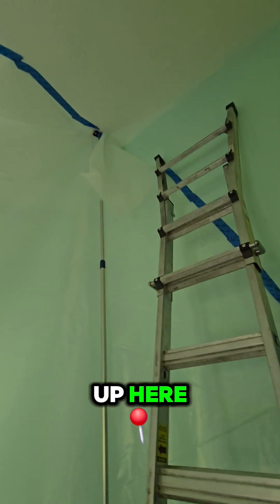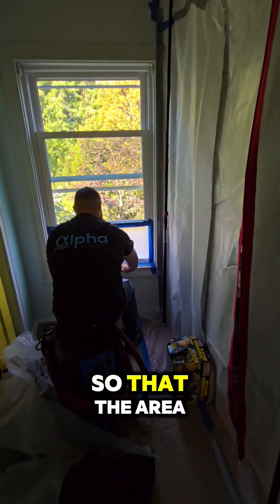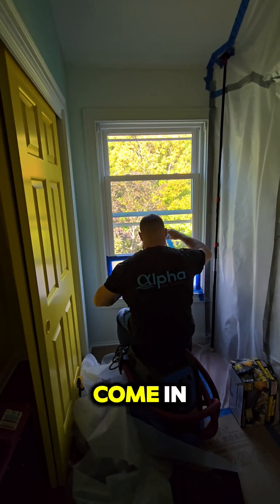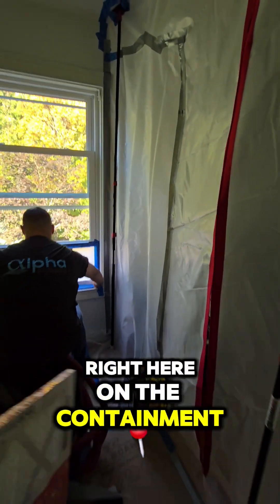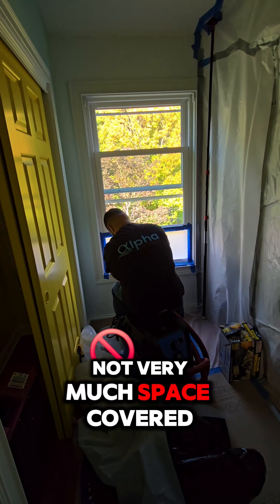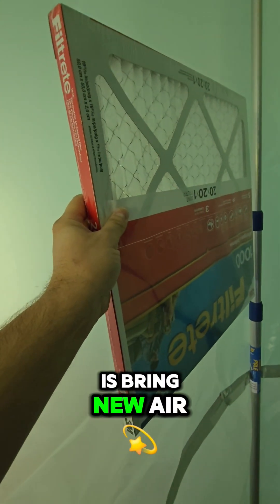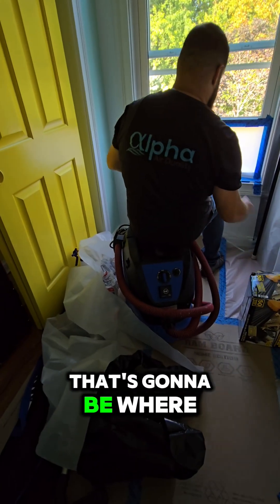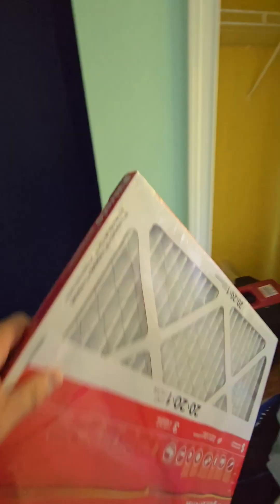Negative air, containment and make up air💯💯💯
Negative air and containment are often talked about during remediation, but what about make up air? When we have an exhaust, we have to have an intake or we end up with poor airflow and air movement.